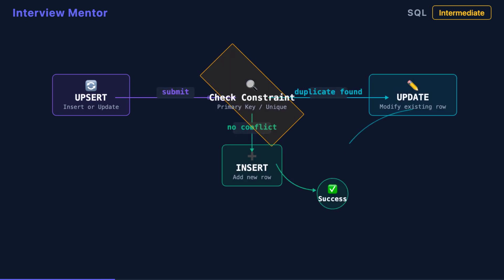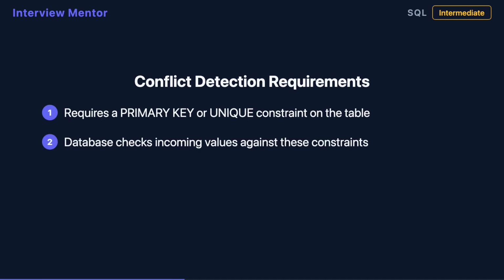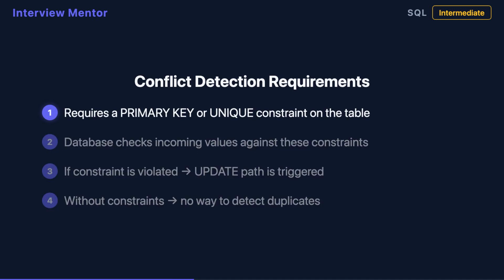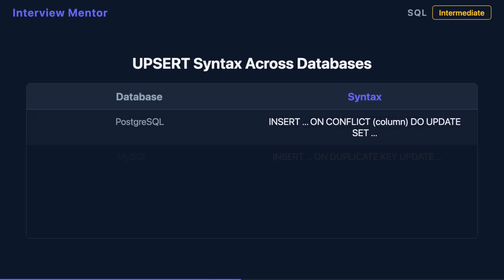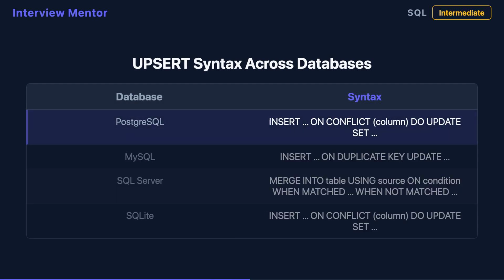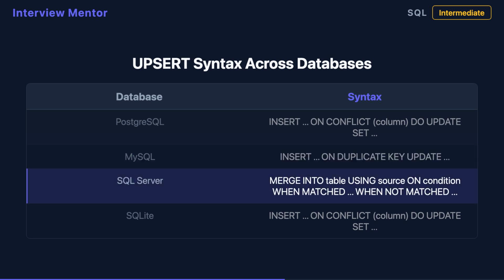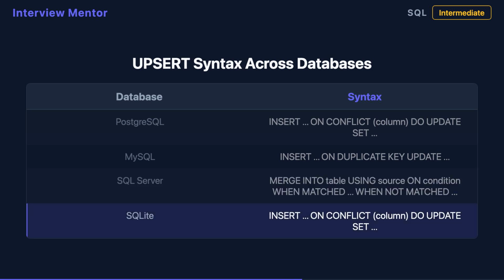UPSERT vs INSERT: Prevent Duplicate Key Errors in SQL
Learn how UPSERT differs from standard INSERT in SQL. This video covers conflict detection, database-specific syntax (Postgres, MySQL, SQL Server), and real-world use cases for idempotent data loading and API syncing.